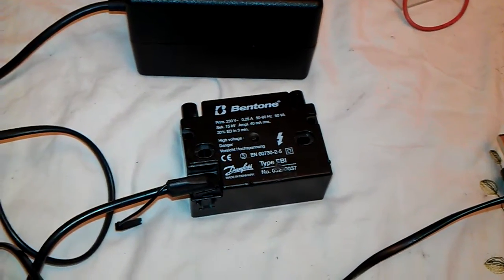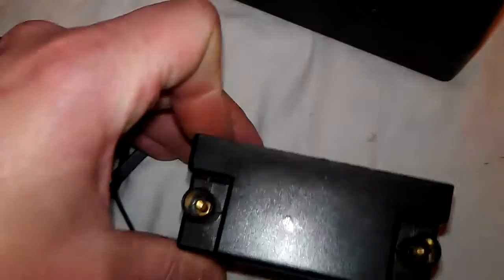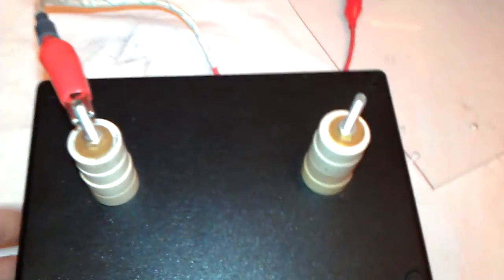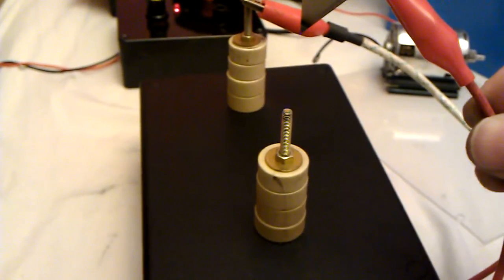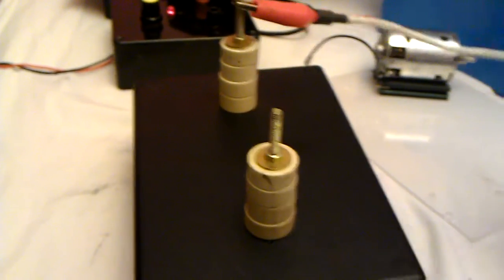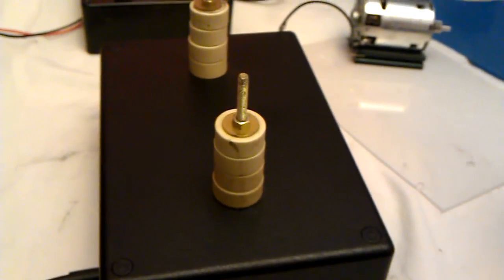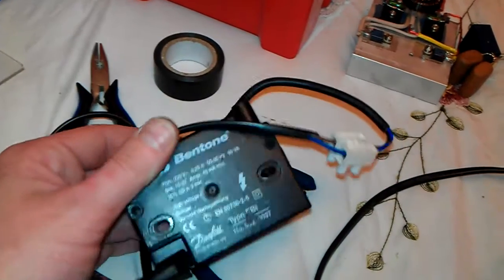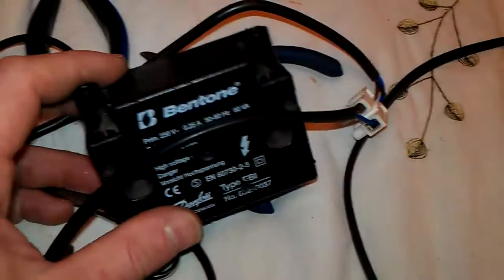ignition transformer in project box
Stuck a ignition transformer into a project box. Nice little porcelain standoffs! Looks cool!! Some nice arcs too!